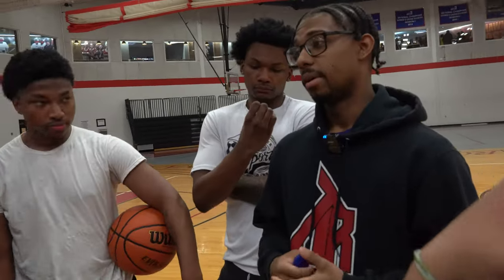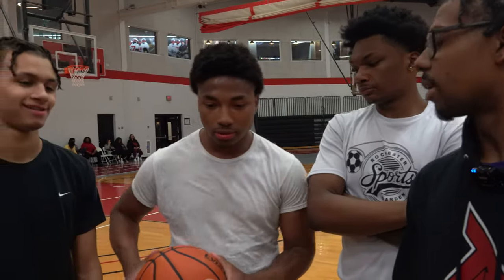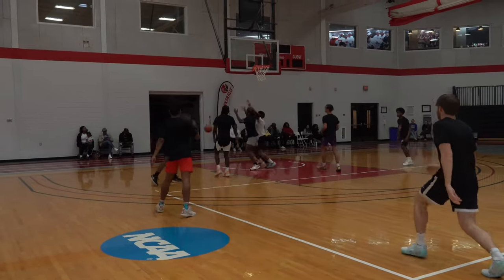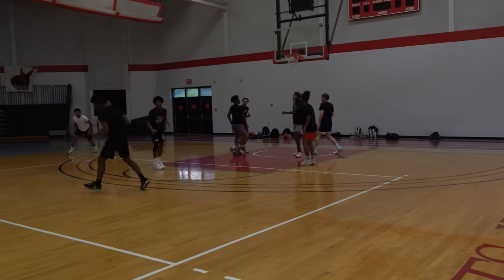My AAU Team Played The Most Chaotic Quarter Ever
I'm Posting All AAU Games this season on the main page!